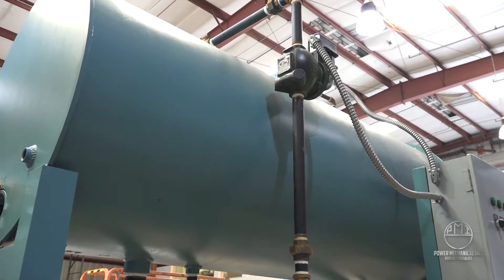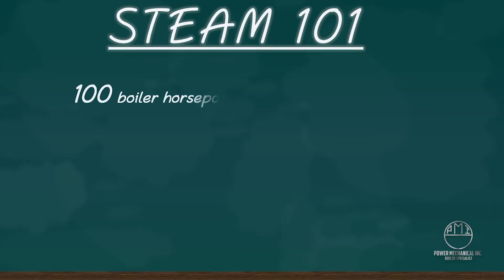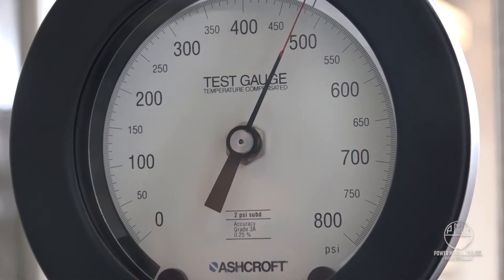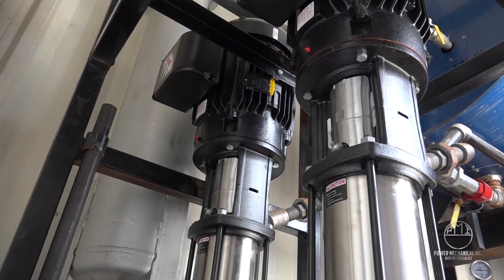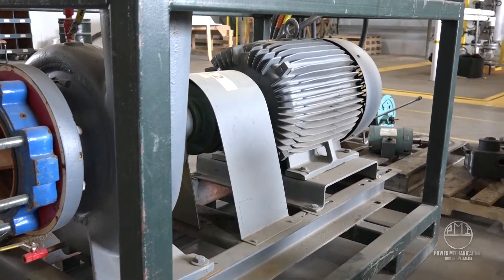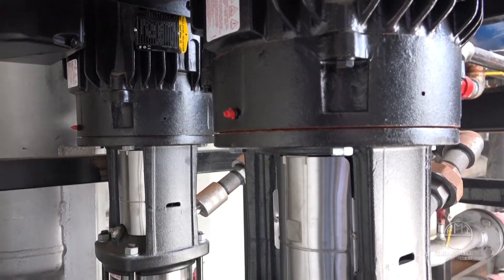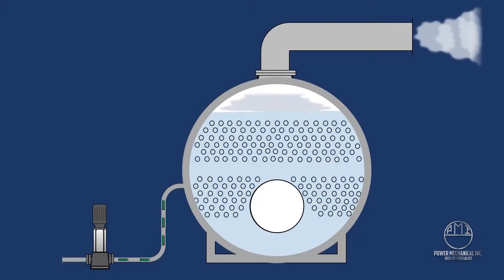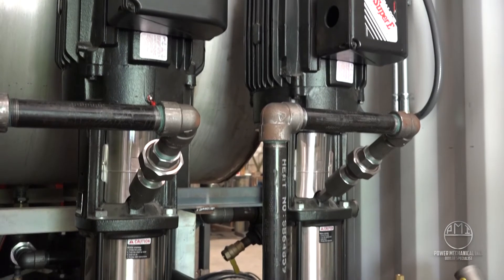Boiler Water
This week were taking a quick look into some of the components and types of boiler water feeding.  On/Off and Modulation.   Contact Power Mechanical Inc. for any of you steam and hot water needs.  With a huge inventory of mobile boilers, Heat Exchangers, Pumps, Storage Tanks, Deareators, connection accessories and much more.  Power Mechanical has the equipment to get your plant back on line whether it a planned or unplanned outage.

1-877-PMI-STEAM